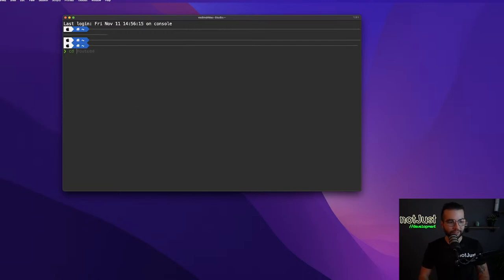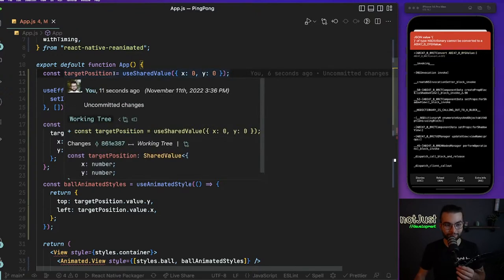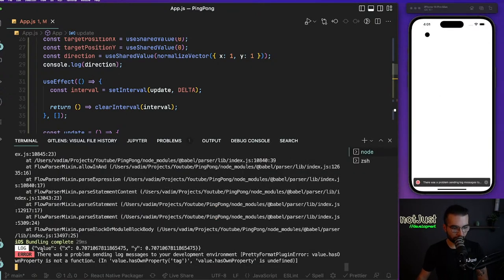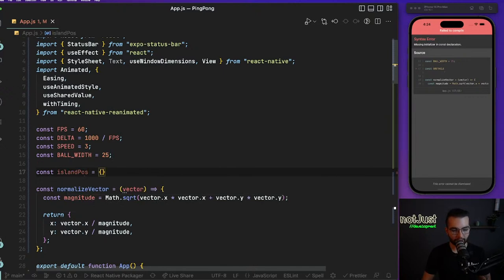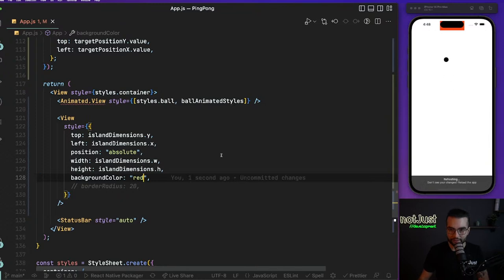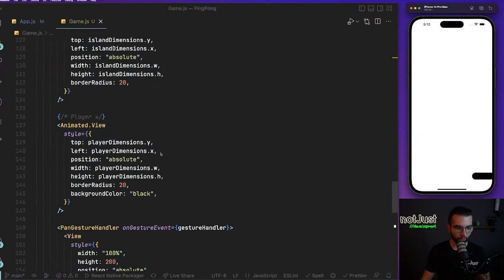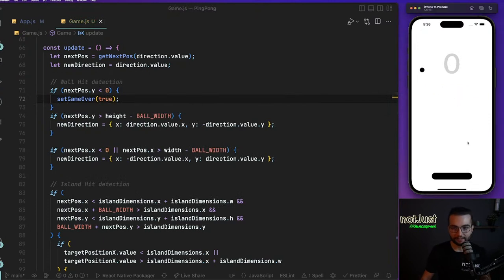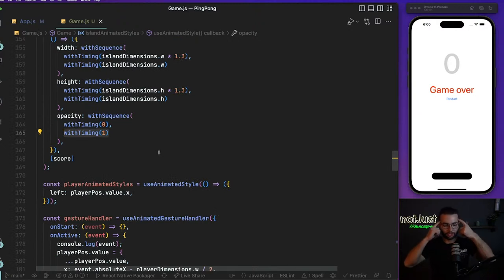Let's build Ping-Pong in React Native (Dynamic Island) 🔴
Today we will challenge ourselves to build a simple game based on physics in React Native using React Native Reanimated library. We will build a game similar to Ping Pong, and the goal will be to hit the Dynamic island from iPhone 14.